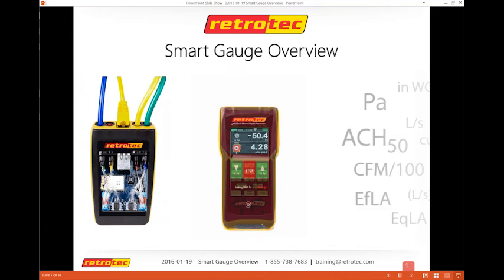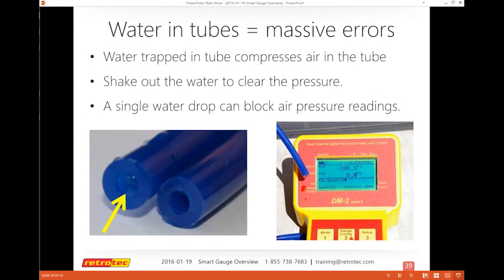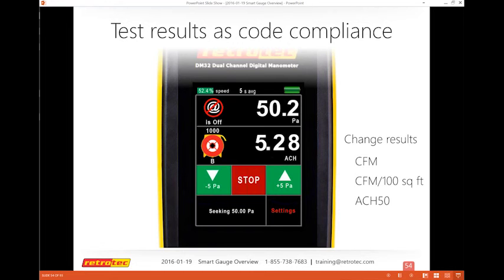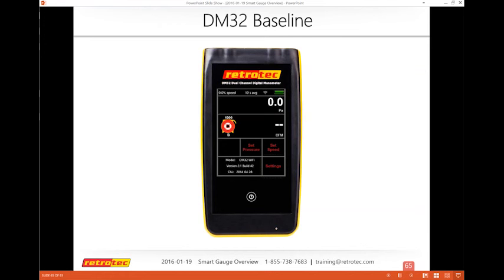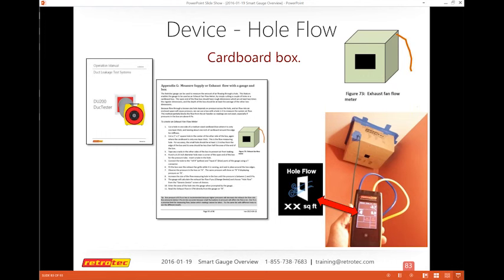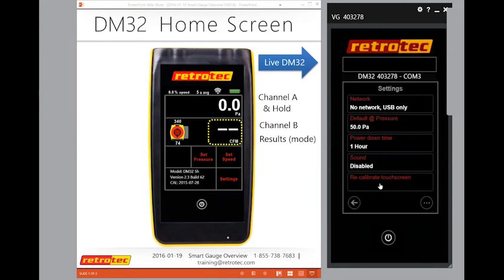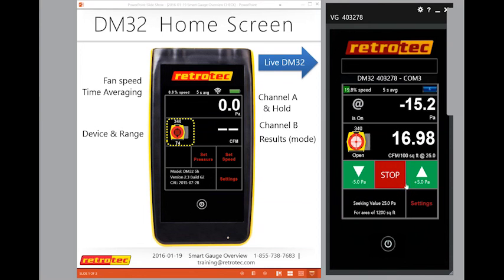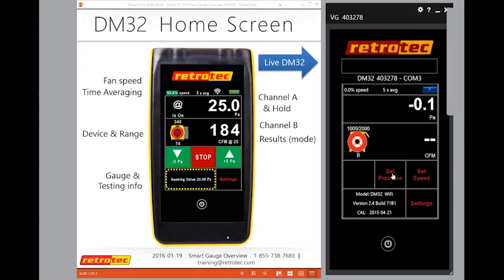DM32 Smart Gauge Overview (Jan 19, 2016)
DM32 Overview
-Ports & Connections
-Updating the firmware
-DM32 Interface and operation
-Calculating results
-Common errors
-Running other manufacturer's fans
-Running other devices & hole flow